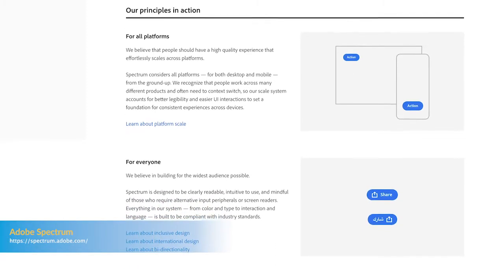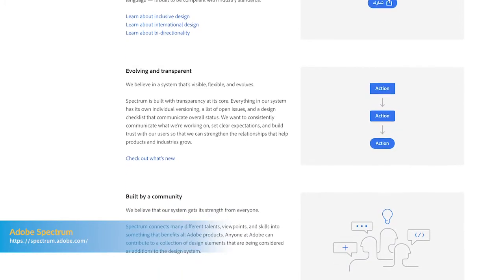Adobe has its own design system? Check out Spectrum! - The Ramblings of a Designer Podcast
This is a clip from the podcast the Ramblings of a Designer where we talk about Adobe's latest design system: Spectrum.

Ramblings of a Designer podcast is a weekly design news and discussion podcast hosted by Adan Zepeda (twit: @adanzepeda, insta: @adanz.designs) and Terri Rodriguez-Hong (@flaxenink, insta: flaxenink.design). Facebook Send us feedback!